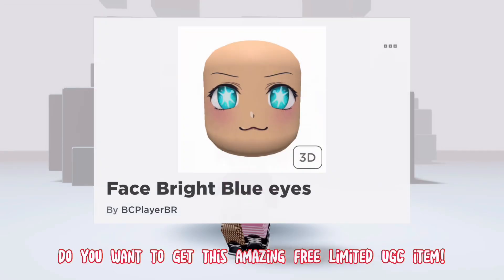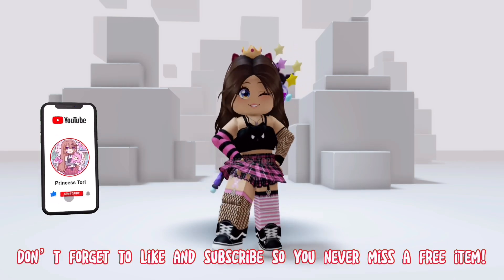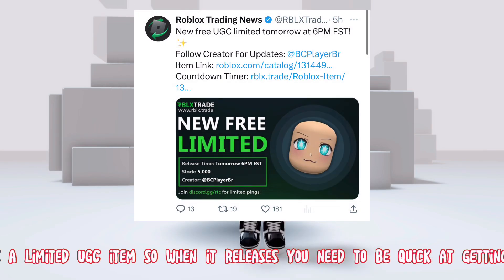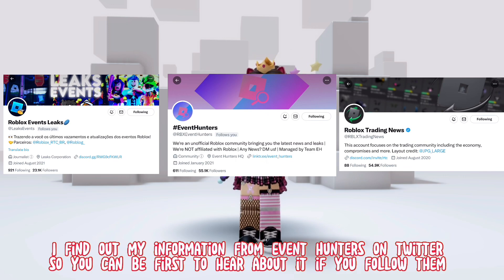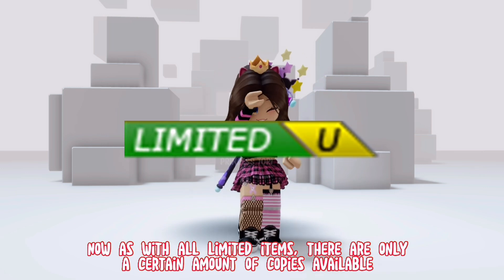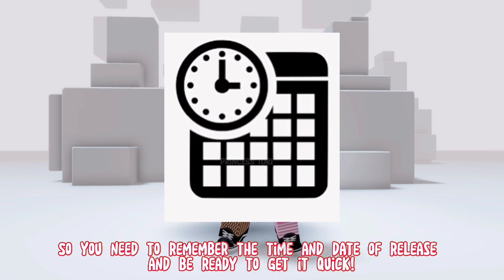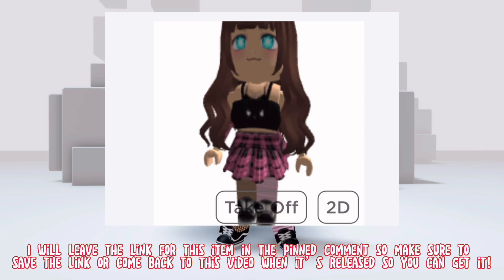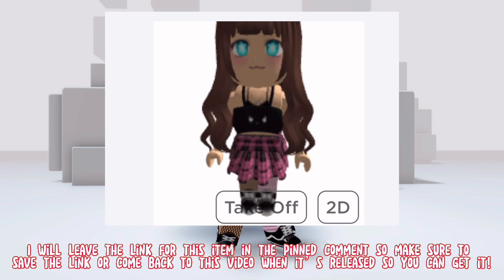NEW FREE ROBLOX FACE 😍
~♡Video Title♡~
➪ GET THIS NEW FREE ROBLOX FACE WHILE YOU CAN! 😍

 ~♡FAQ♡~
ꕥEditing software: Kinemaster Pro
ꕥScreen Recorder: Generic Apple one
ꕥCan you friend me?: Unfortunately I can’t as it wouldn’t be fair on others.
ꕥGame I record in: Royale High (Roblox)

~♡~Socials~♡~
Roblox - ItsToriTimeYT